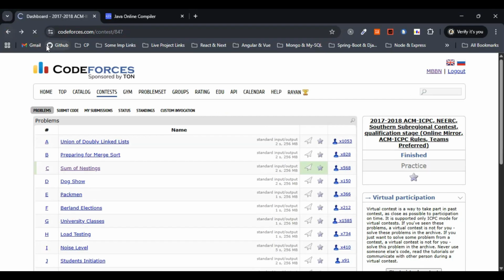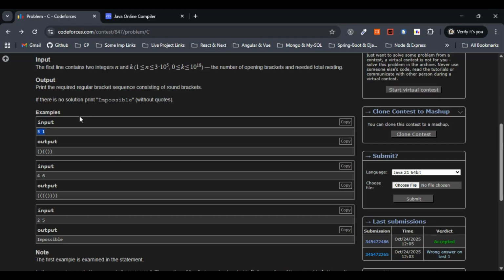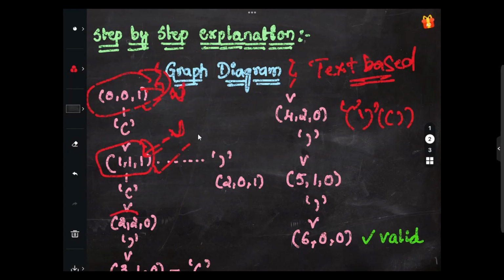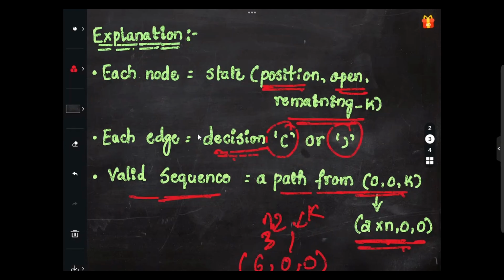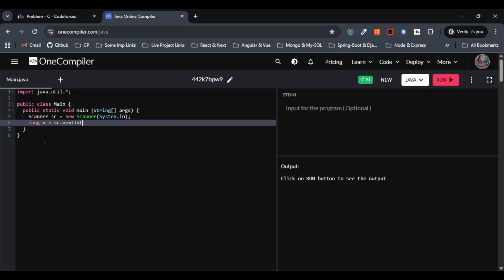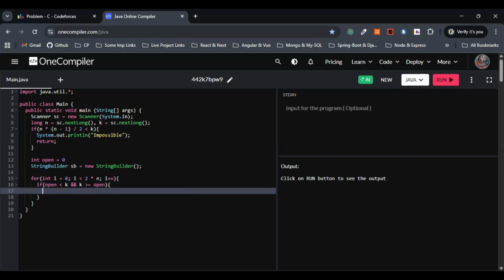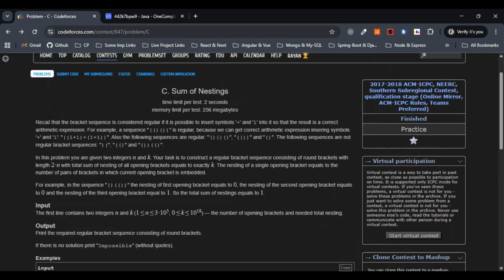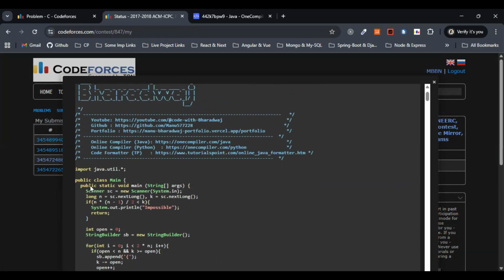158. 2017-2018 ACM-ICPC NEERC Southern Subregional qualification stage C. Sum of Nestings : JAVA